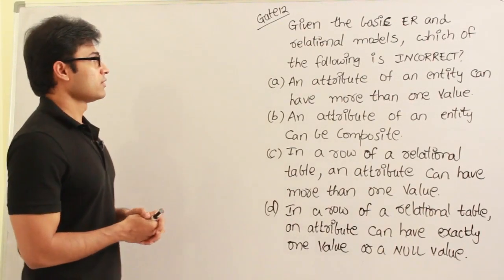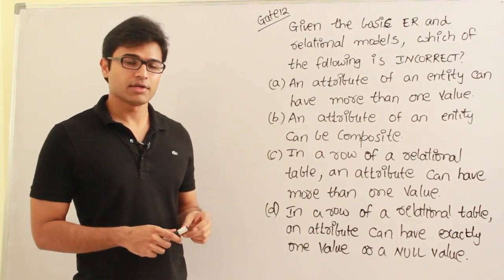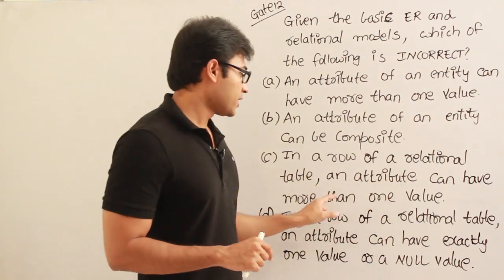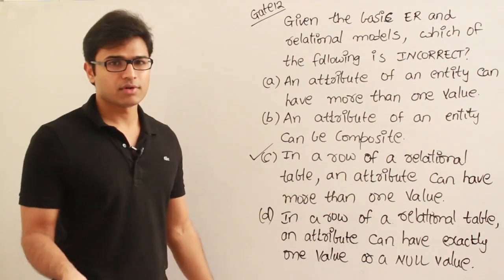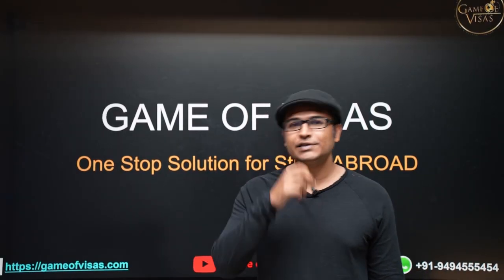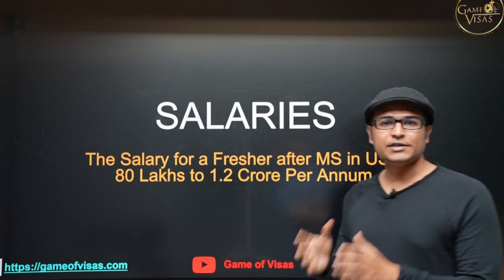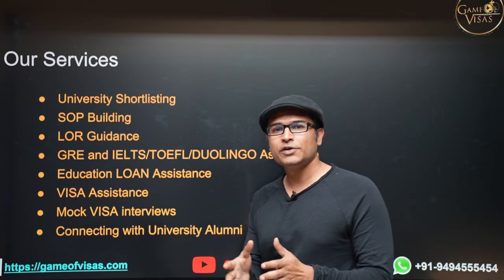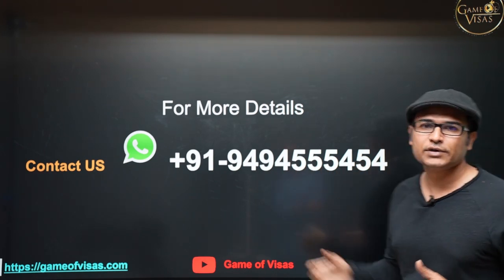DBMS | Conversion of ER model to Relational model | Gate 12 question on converting ER to RDB | RBR